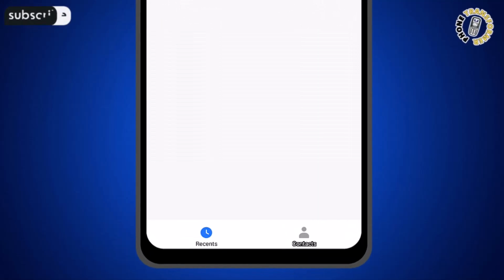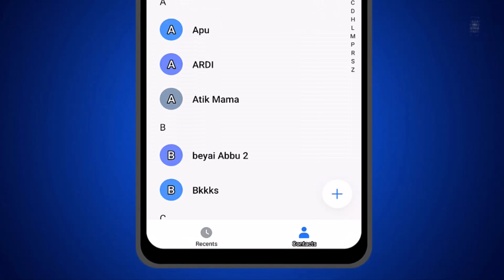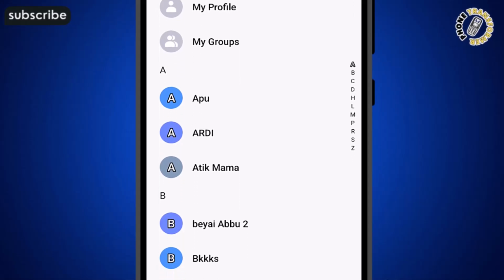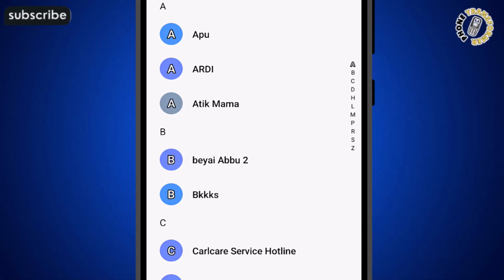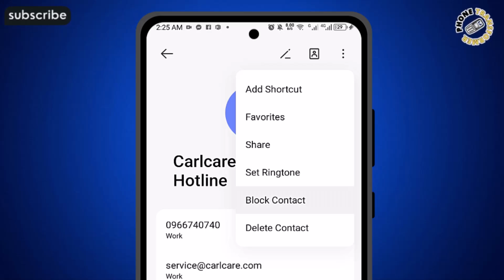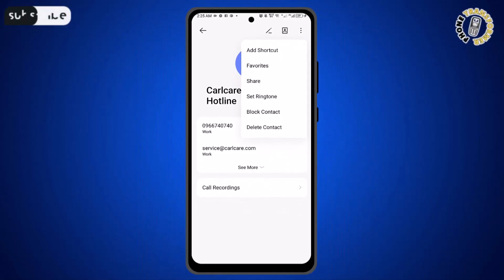How to Block a Telephone Number on Android | Stop Unwanted Calls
📝 Learn how to block a telephone number on Android with this simple, step-by-step guide. I'll show you how to stop unwanted calls quickly and easily using your phone's built-in features. This tutorial walks you through the exact process anyone can follow directly from the Phone app. You'll learn to navigate to your contacts, select the correct number, and use the menu to activate the block. By the end, you'll be able to instantly prevent specific contacts from calling or messaging your device.

-- TIMESTAMPS --
0:00 - Introduction: How to Block a Number
0:14 - Step 1: Open the Phone App
0:32 - Step 2: Go to Your Contacts
0:42 - Step 3: Select the Contact to Block
0:53 - Step 4: Tap the Three-Dot Menu
1:04 - Step 5: Tap "Block Contact" and Confirm